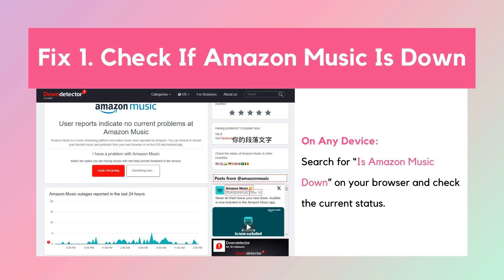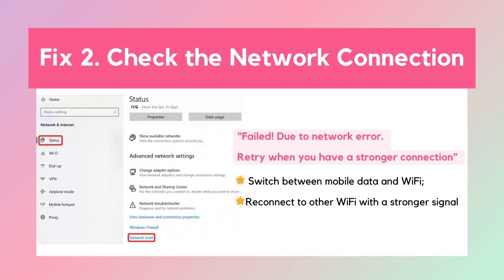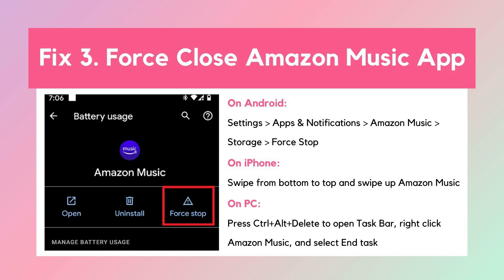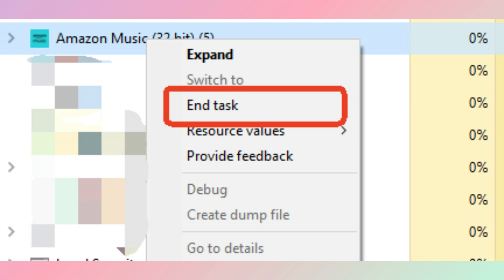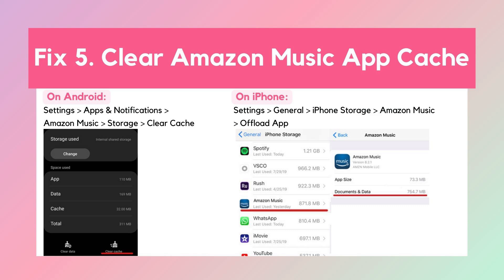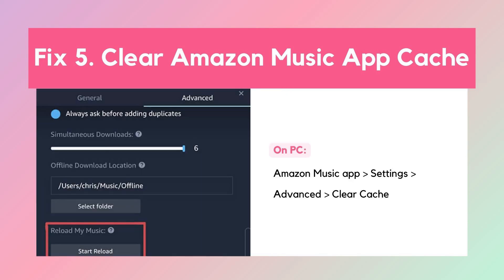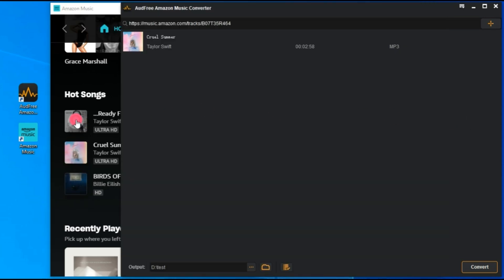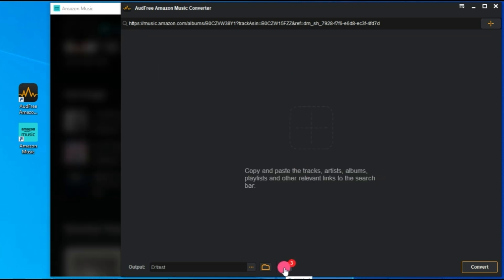How to Fix Amazon Music App Not Working? Try These Top 6 Fixes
Is your Amazon Music not playing songs? Don't worry, we've got you covered with these quick and easy tricks to fix the issue in no time!

⭐Top Fixes
Fix 1. Check If Amazon Music Is Down
Fix 2. Check the Network Connection
Fix 3. Force Close Amazon Music App
Fix 4. Update or Reinstall Amazon Music App
Fix 5. Clear Amazon Music App Cache
Fix 6. Save Amazon Music Songs Locally to Play Offline

This video is related to amazonmusic